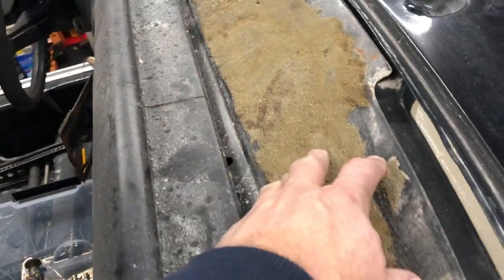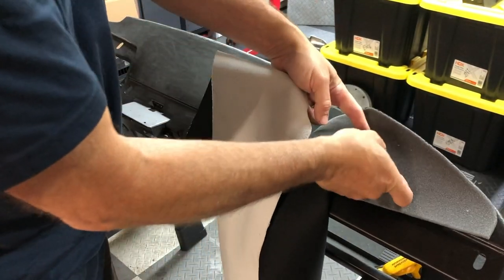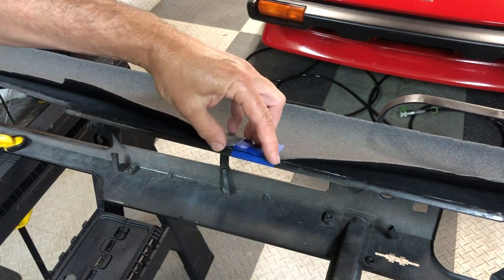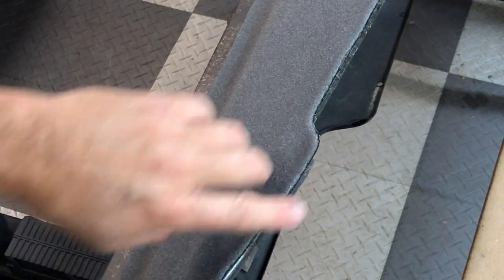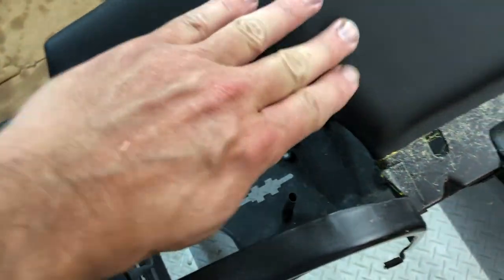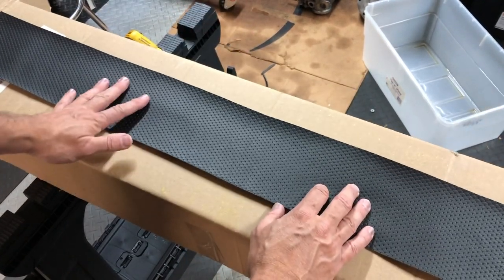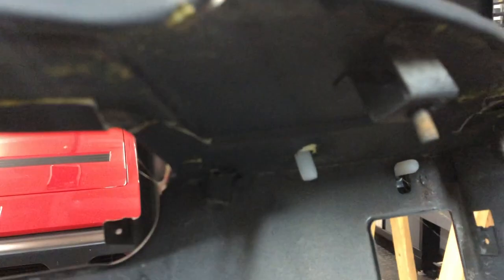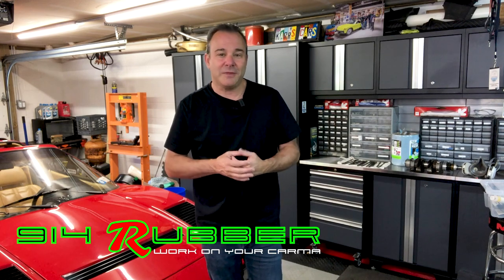Porsche 914 How to Restore the Dashboard [Project Bumblebee Ep 04]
You probably spend more time looking at your dash than your paint. So fix that cracked top and peeling vinyl on your Porsche 914!  It's easy to DIY and you can restore your dash in a weekend. This is from my bumblebee and I'm getting it ready while the car is in the paint shop. New upper dash foam and vinyl, new dash face basketweave and metal backing, and a new dash top. Thanks to 914 Rubber for making great parts and helping with this build!

Dash Face Kit (not including radio panel) metal and vinyl - choose pattern

DAP Weldwood Landau top and trim adhesive:

Rust-Oleum satin black paint:

3M double stick foam tape: